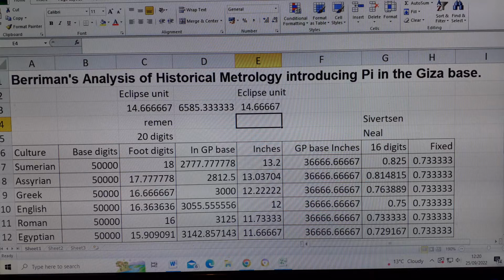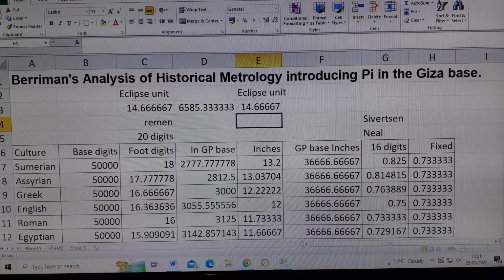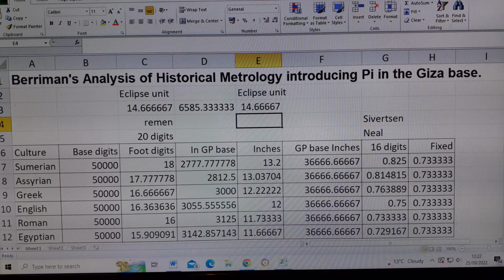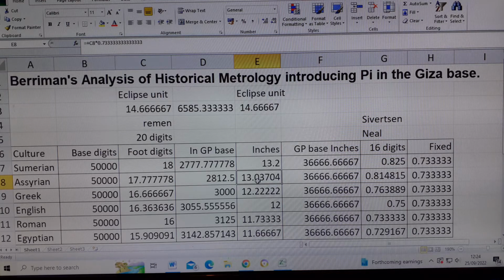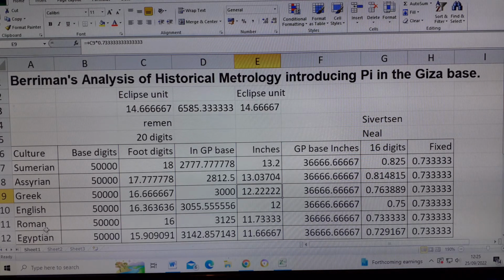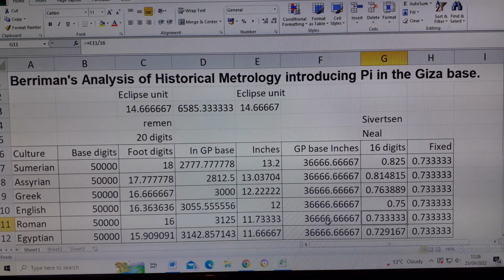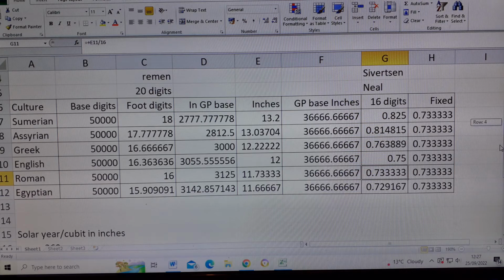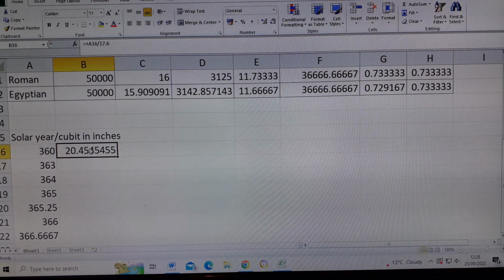Academia 8 The Giza Great Pyramid. Ancient Cultures represented by the foot and Pi in the base.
Berriman uses the Egyptian Remen of 20 digits to identify the length of the foot in different cultures.
Sumerian is 20 x 9/10 = 18
Assyrian is 20 x 8/9 = 17.777...
Greek is 20 x 5/6 = 16.666...
Roman is 20 x 4/5 = 16
Egyptian is  more complex as 20 x 70 / 88 = 15.90909...

 This Egyptian foot produces 22/7 x 1000 in the Giza base length.

 Flinders Petrie confirmed 22/7 was used in the design of the Giza Great Pyramid..

 The Remen is 20 digits and in this model it represents 14.666... inches (the Eclipse unit)

 This is the Sumerian (Indus Valley Foot x 10/9)